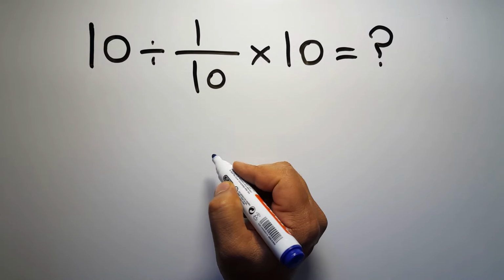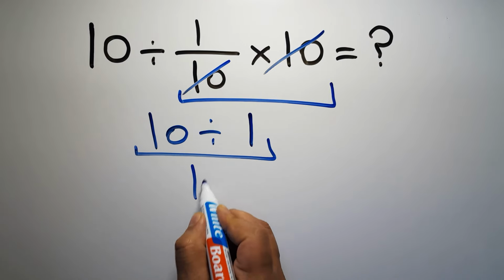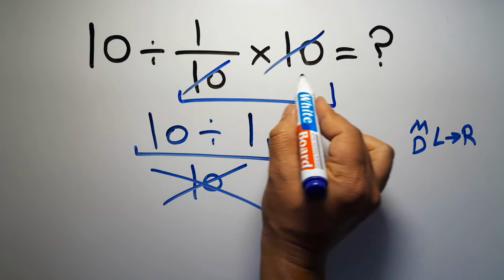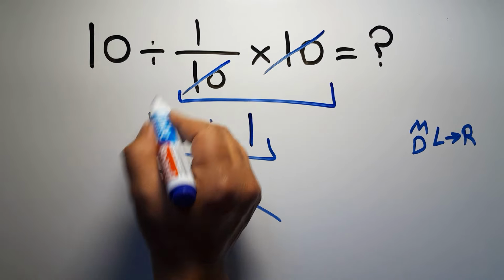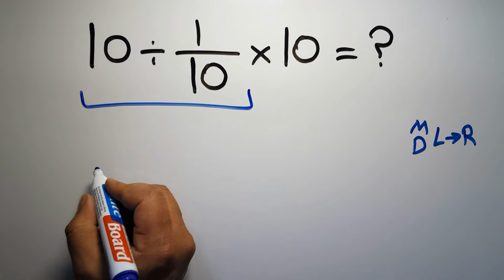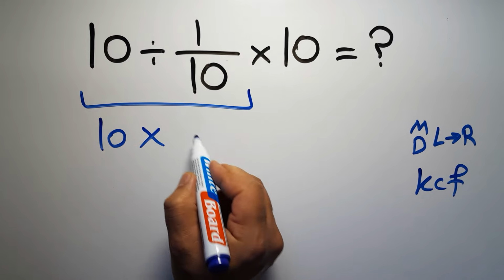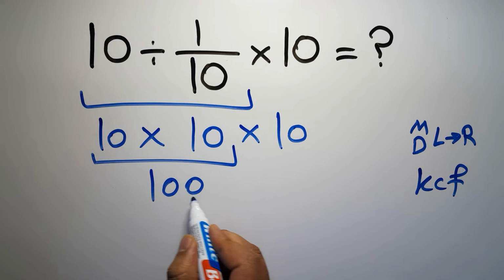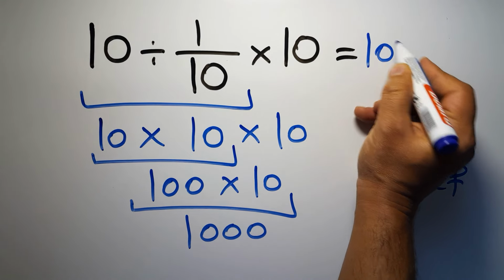Only 1% Can Solve This Math Problem!